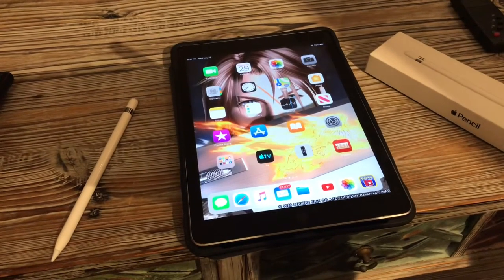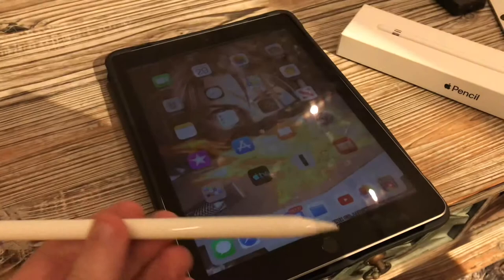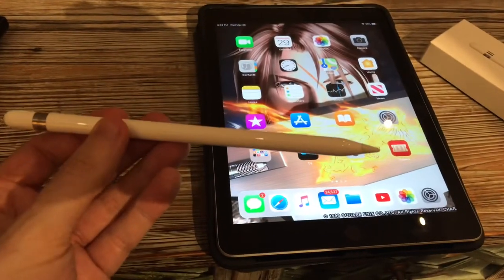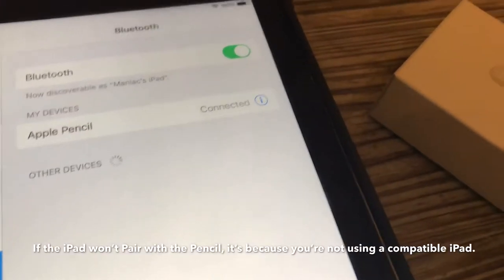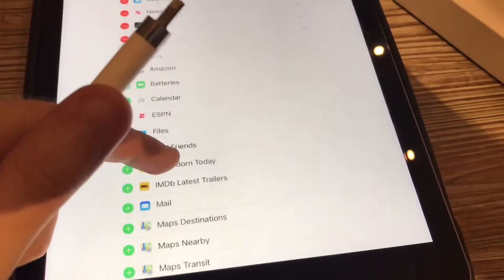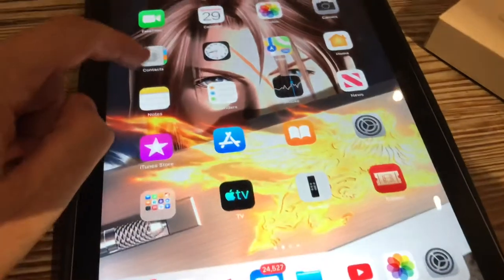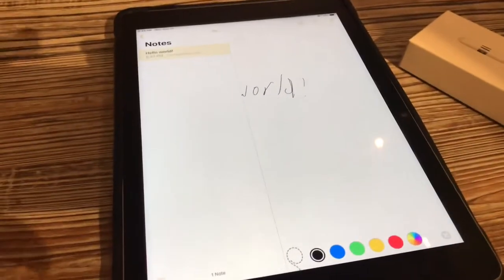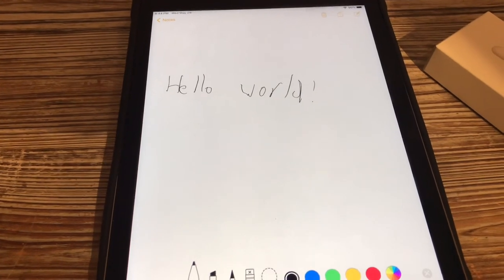How to Connect Apple Pencil GEN1 to iPad (GEN6) or iPad Pro (GEN1)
Maniac explains how to set up the GEN1 Apple Pencil to a supported iPad or iPad Pro and how to get the most out of the Pencil after connecting it.

This will not help you if you’re using a GEN2 Pencil.